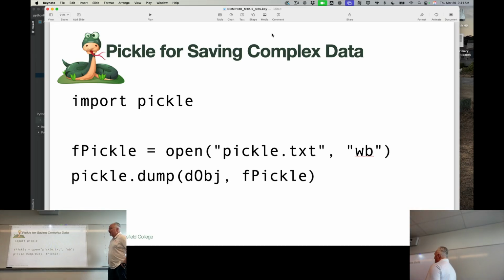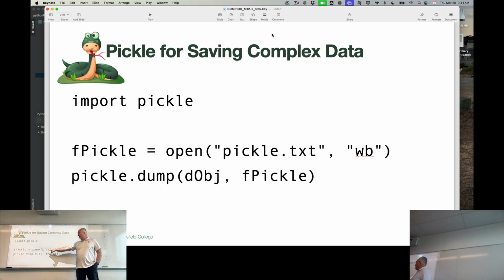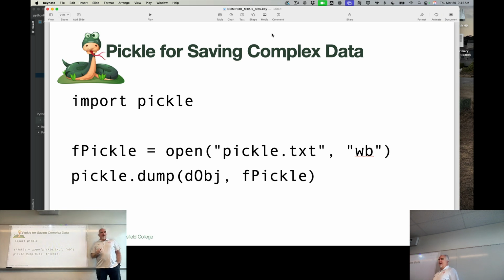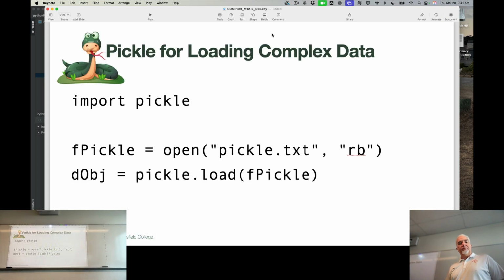Python (Spring 2025) Module 12-11: Explaining How Pickle Works